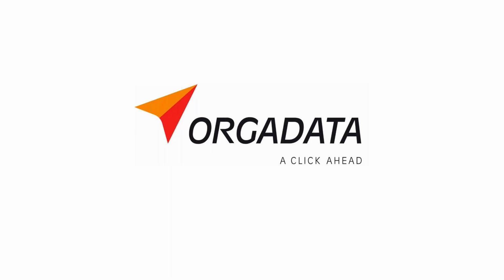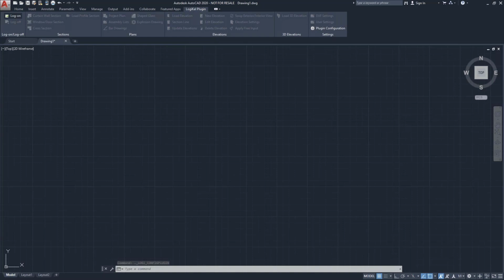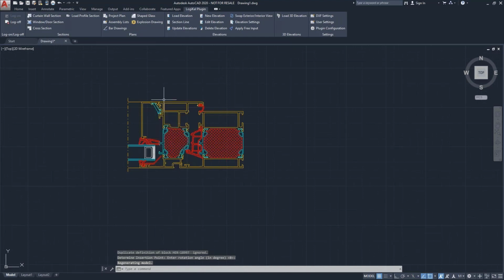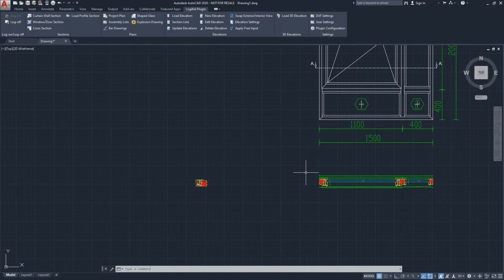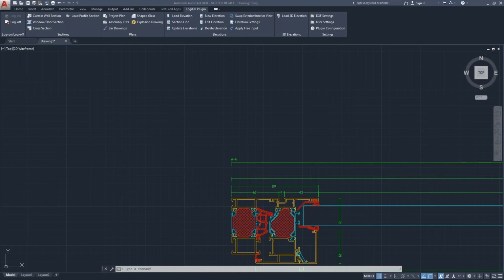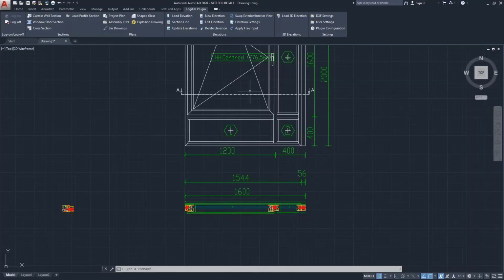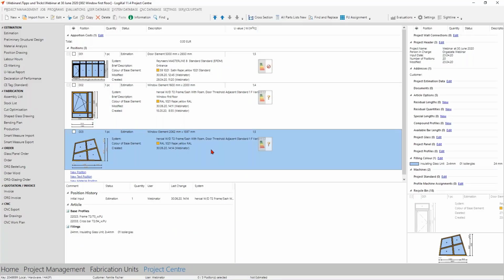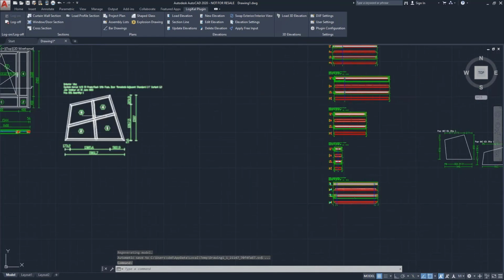Tips and Tricks - Episode 8 - The easy interface between LogiKal and AutoCAD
Every two weeks you get our tips and tricks - working more efficiently with LogiKal.
You will be surprised with which simple tricks you can make your everyday life easier with LogiKal and which new functions are waiting for you. And all of this in a quick and efficient way in 20 minutes.